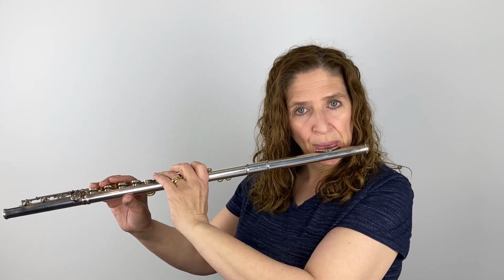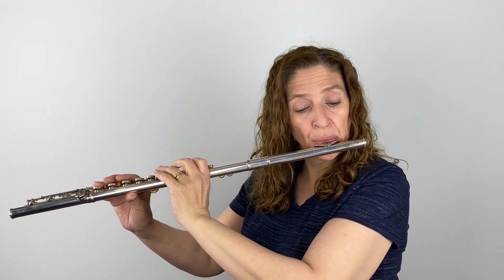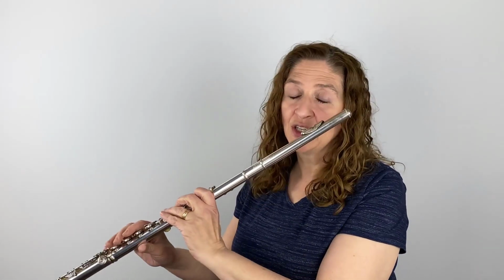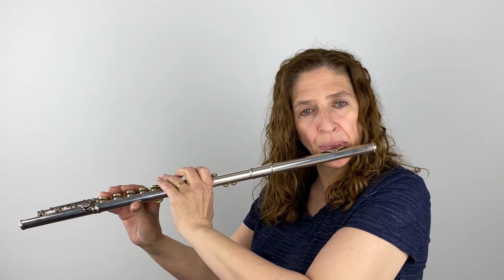Singing and Playing to Create a Better More Resonant Tone - FluteTips 130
Who wants a better sound? Don’t we all? Sound is something that sets you apart from another player of equal ability. There are so many exercises that we all know and love and have done all our flute lives to try and create that fabulous sound. Sometimes we have a good sound and the only thing that is missing from making it a great sound is something called resonance.

I have talked about increasing resonance in other videos as it is an important topic. Today I’m going to teach you a new and modern way to practice resonance. Singing and playing. What does this do for you. When you sing your throat opens up. The tension that might have been there is removed. It is a way to fool yourself into understanding exactly what it should feel like when playing.

Join me as I teach you how to sing and play for more resonance in your tone.